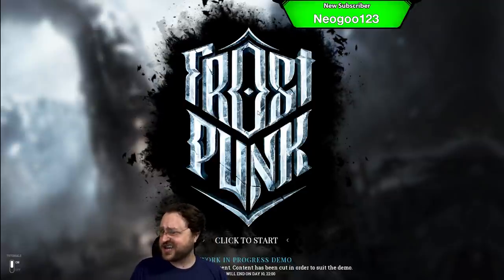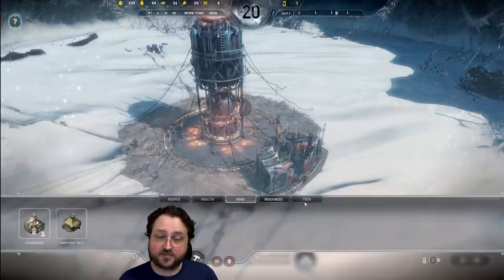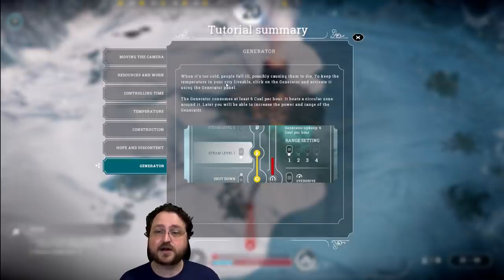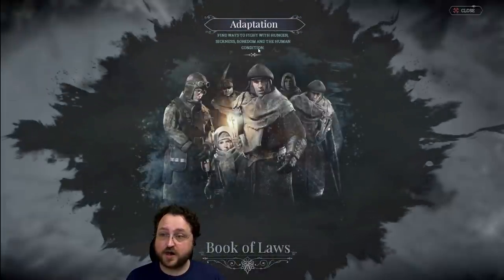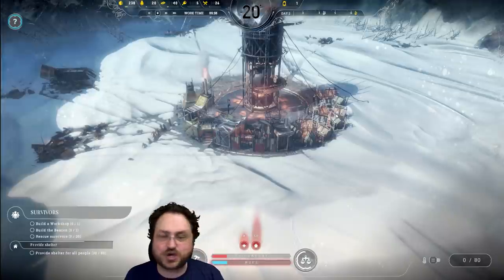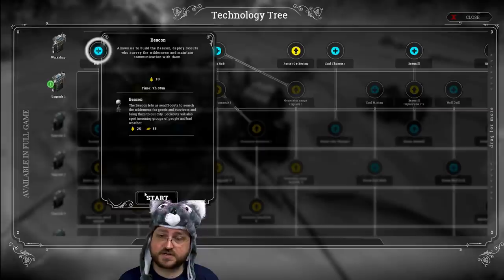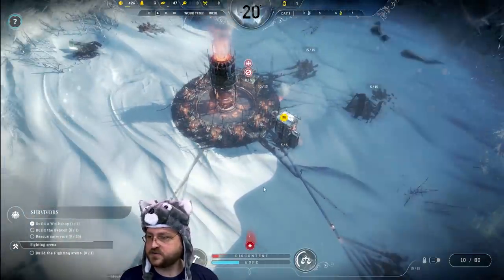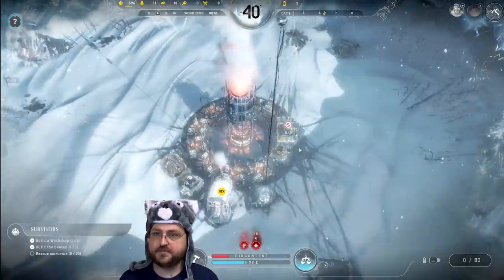Let's Try: Frostpunk -- Frozen Survival Base-Building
From the makers of This War of Mine.

"Frostpunk is the first game of society survival. In an ultimately frozen world, people develop steam-powered technology to oppose the overwhelming cold. The city ruler has to manage both the inhabitants and the infrastracture the citizens live in."

Snail Mail:
P3A 4S8